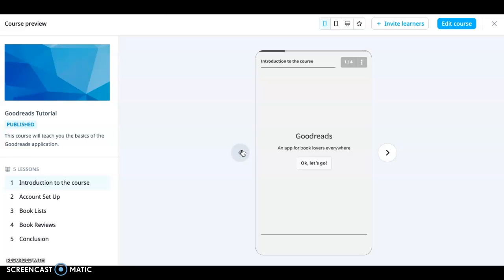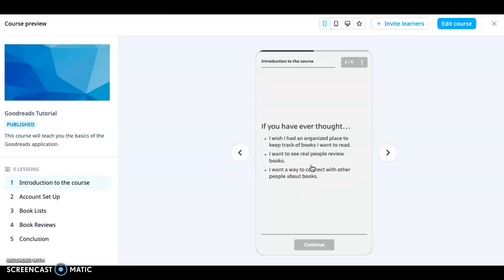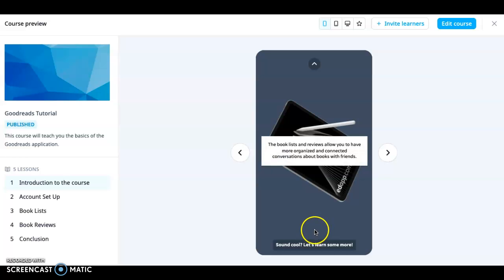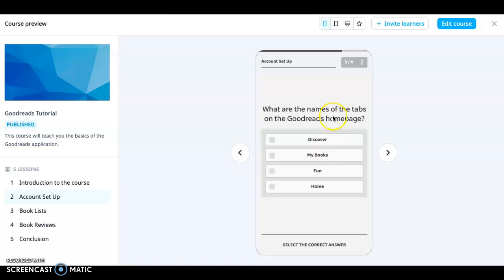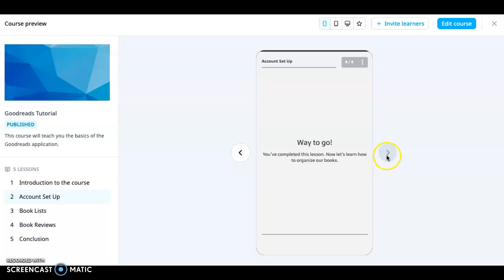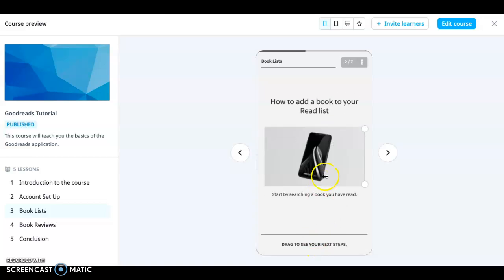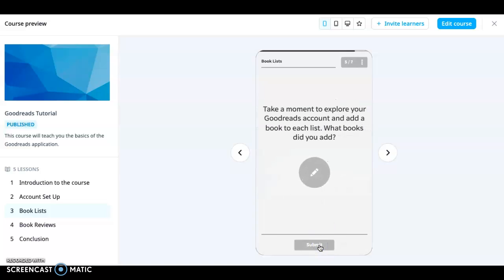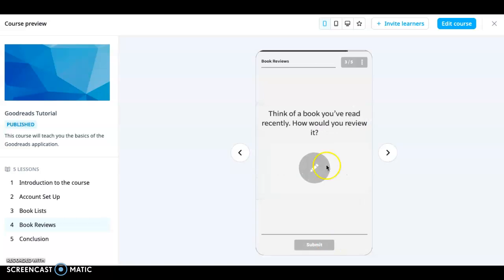Goodreads Course Preview